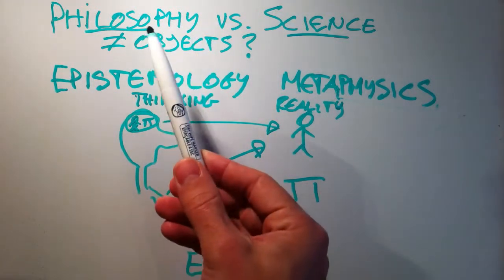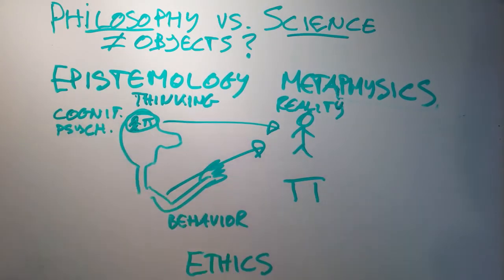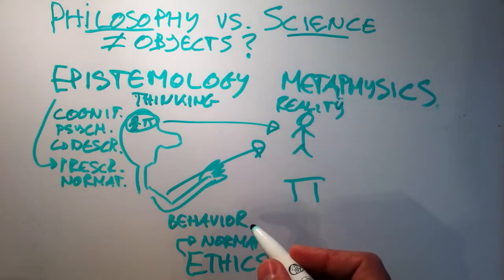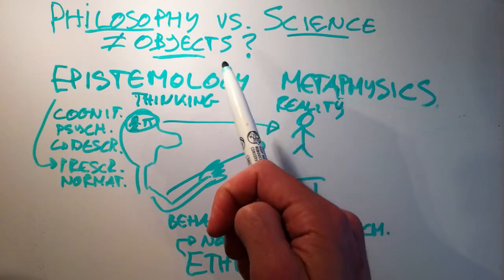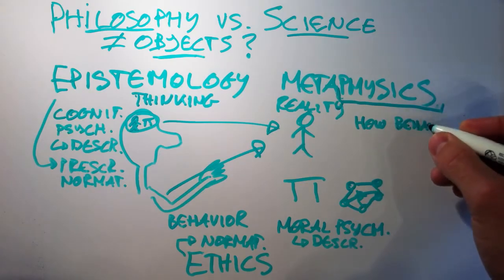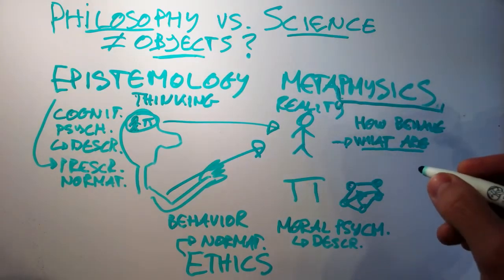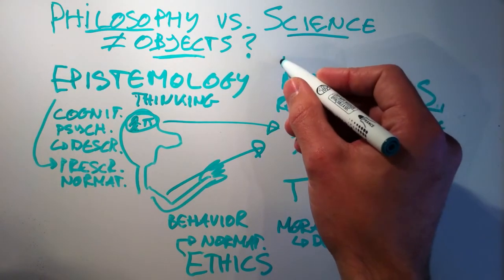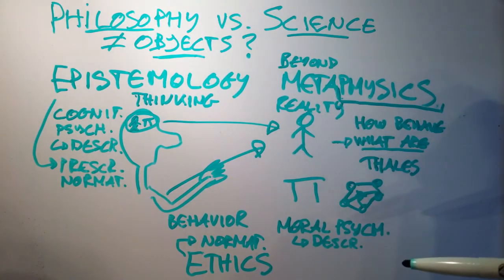Object of philosophy vs science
I am still trying to define what philosophy is by specifying its object. Now I ask what the difference is between philosophy and science. Science is also also about reality, thinking and behavior! However, philosophy is about normative and metaphysical aspects of reality, thinking and behavior. Enjoy Jan Academy!